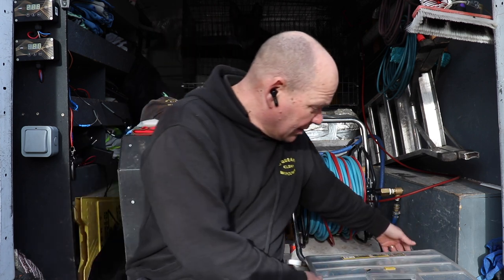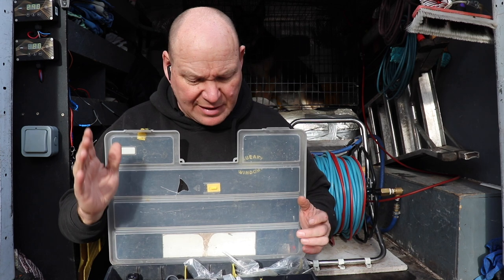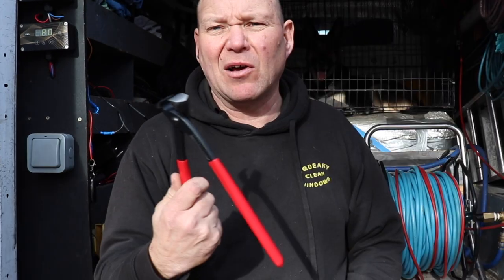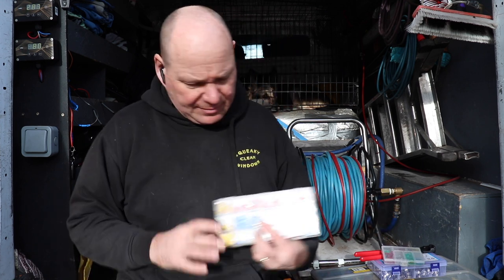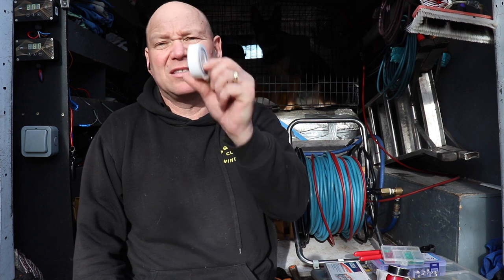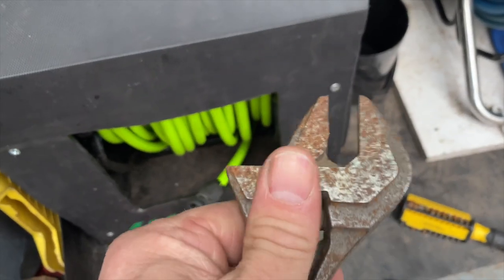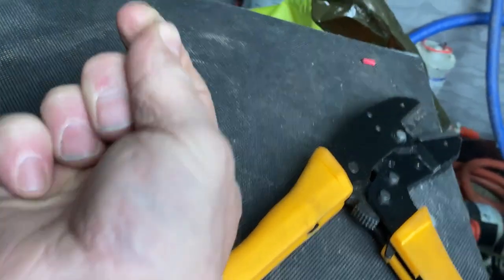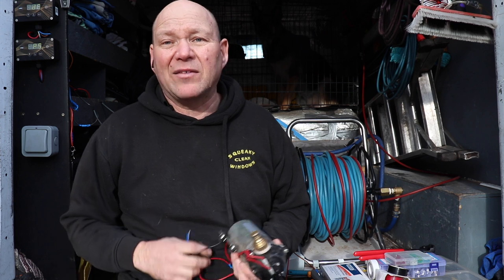Spares Every Water Fed Pole Window Cleaner Should Carry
Something as simple as not having an o clip can end up costing you hundreds if not thousands of pounds if you split a hose if you don't have the spares or tools to fix it so in this video I go through the tools and equipment I carry in my van when I go out window cleaning.

O rings with/without crimps

Blade fuses

Electrical terminals

Wire strippers

Ratcheting wire crimps

3m red and black up to 50a cable

Stanley screwdriver with multiple bits